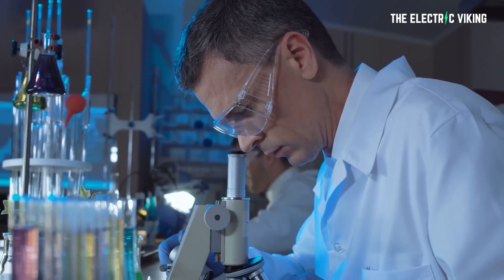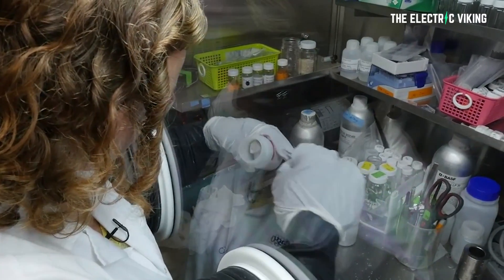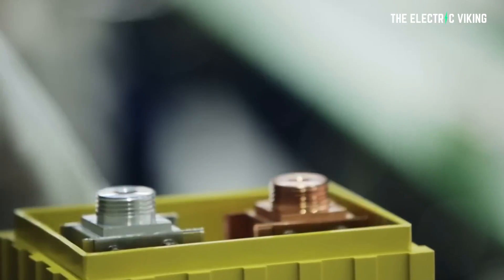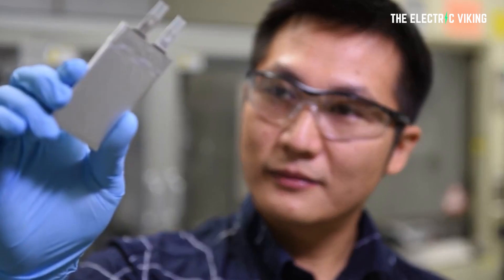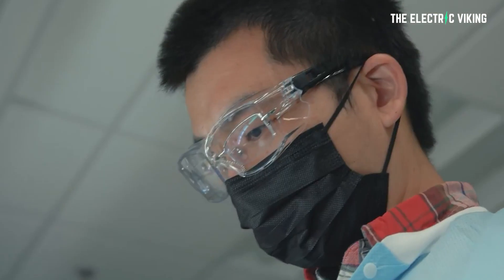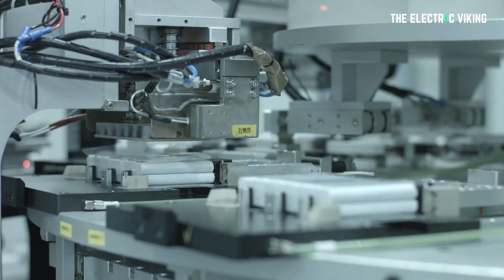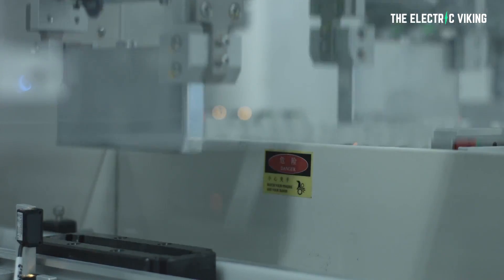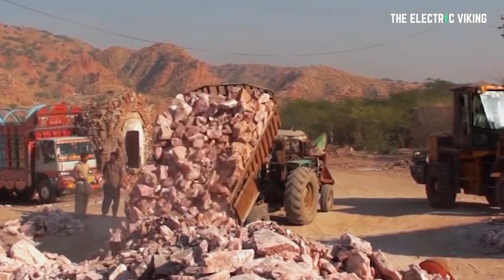Australian researchers develop 'breakthrough' sodium battery